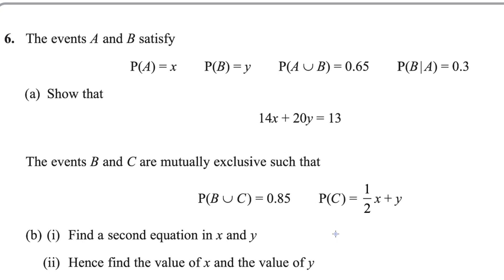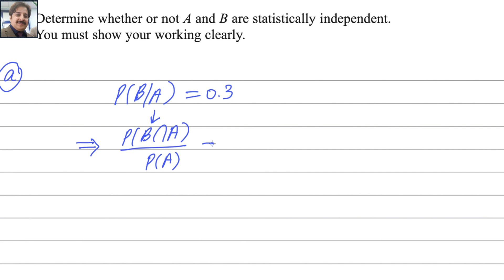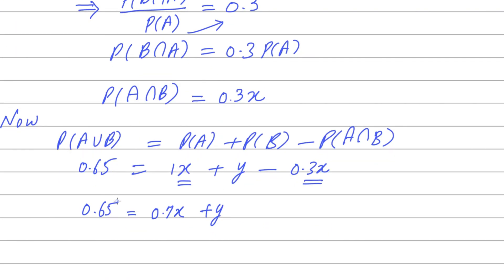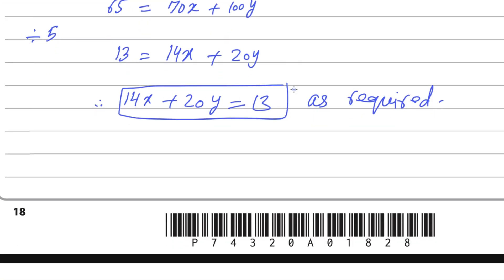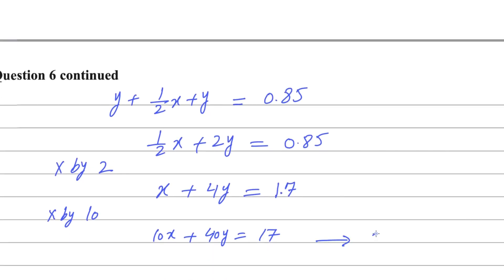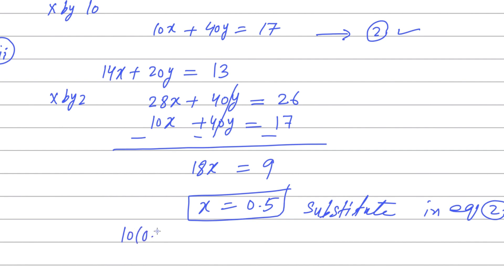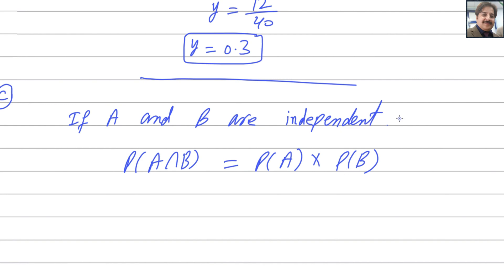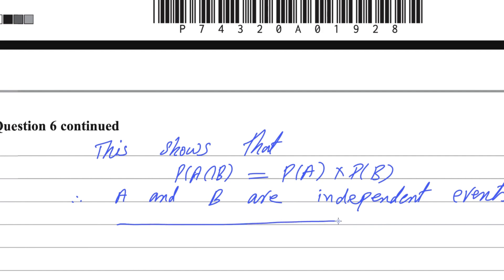Statistics S1 January 2024 Pearson Edexcel Question 6 IAL WST 01/01 Probability & Independent Events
At Math Web, we bring math to life with easy-to-follow tutorials on Pure Math, Statistics, IGCSE, and more! Whether you're tackling Pearson Edexcel IAL exam prep, looking to strengthen your math fundamentals, or seeking detailed solutions to past papers, this channel is here to support you every step of the way.

With a focus on key topics like algebra, calculus, probability, and statistics, we provide clear, step-by-step lessons designed to help you succeed in your studies.